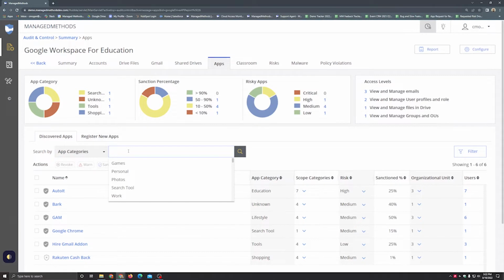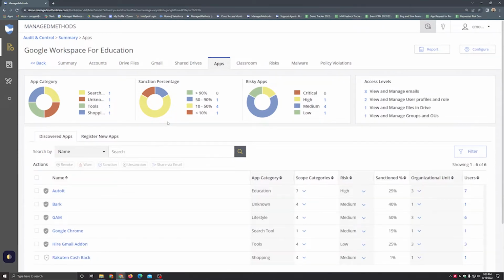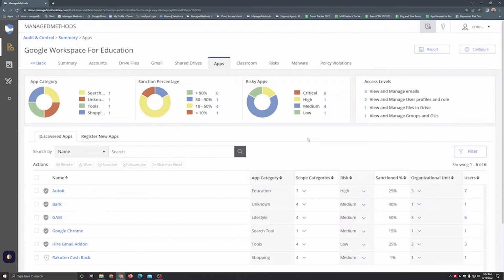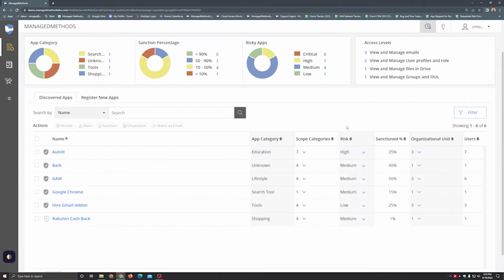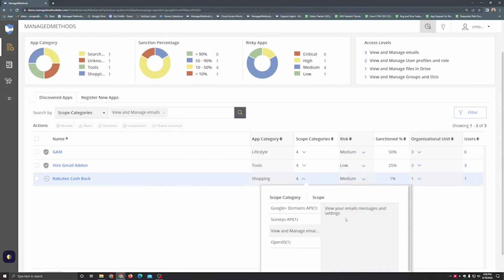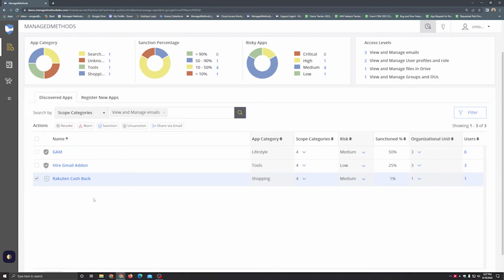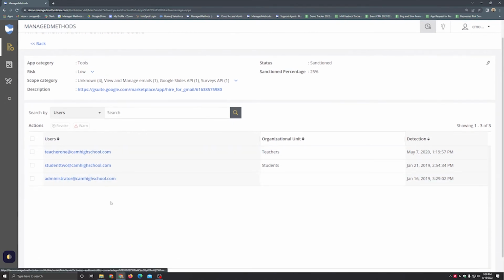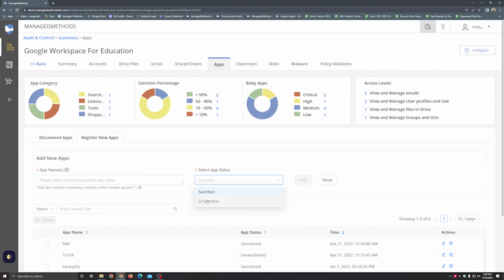Apps Tab | Demo On-Demand | ManagedMethods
The Apps tab feature looks at all of the various third-party apps that have been authorized into your Google Workspace and/or Microsoft 365 domain.

00:52 The app categories section categorizes the various applications that have been granted permissions from a user. Two common categories that you can search for are "games" and "social" applications.
02:15 The sanction percentage determines what percentage of apps in your domain have been sanctioned by the ManagedMethods entire user base as a whole.
03:25 Risky apps are generated through a risk score based on four factors: does the app have admin-level access? is the application unsanctioned for usage? permissions? and what is the score from the entire user base? Pay special attention to critical risk apps!
04:35 Viewing which applications have a higher access level than other applications, and why
06:20 How to take action on applications that are sanctioned or unsanctioned, revoke access, set up a warning message, share via email, etc.
07:05 How to click into any application and see further information as to why it is a risky application
08:03 How to register new apps, or sanction/unsanction them before they come into your environment